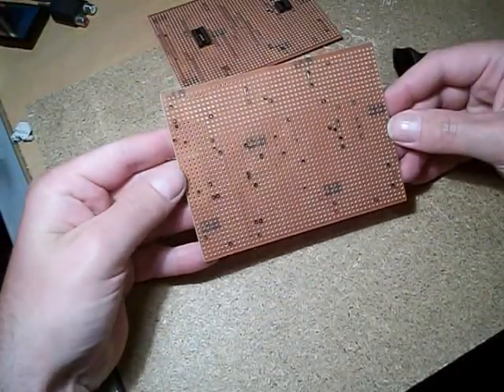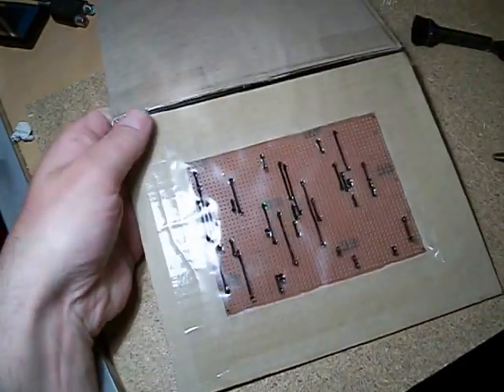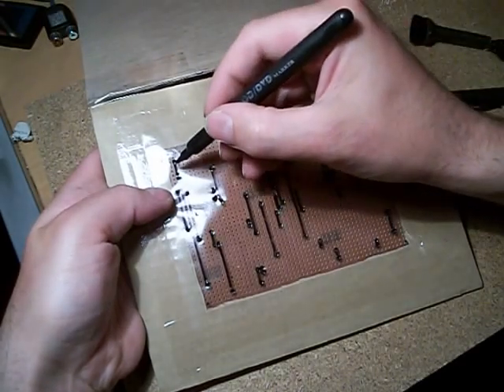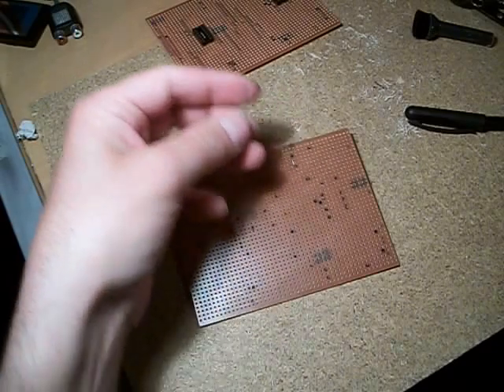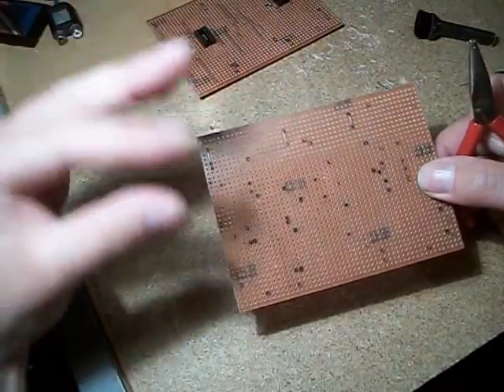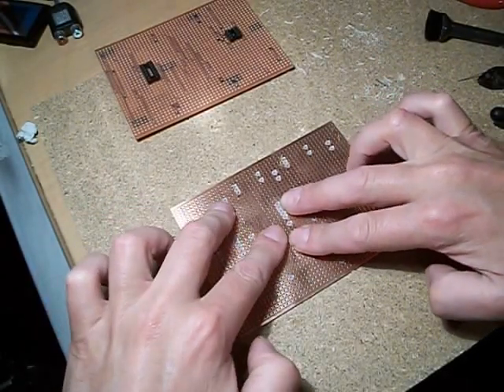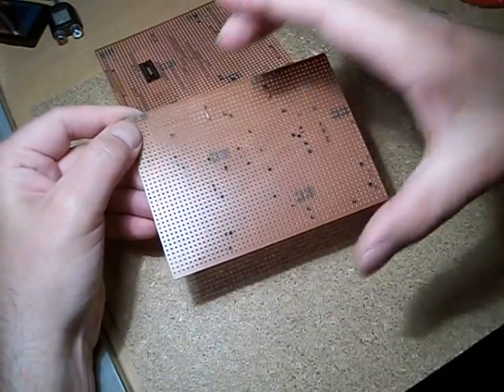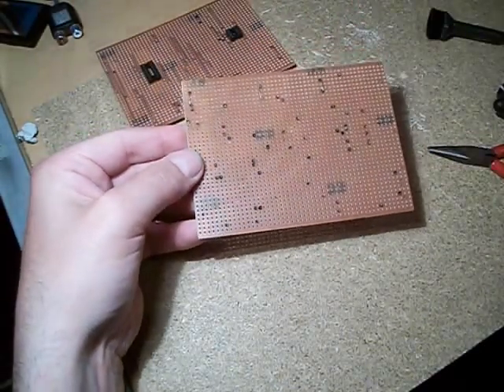Theremin Construction Part 3, Wire Links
-Placing of the wire links on the veroboard